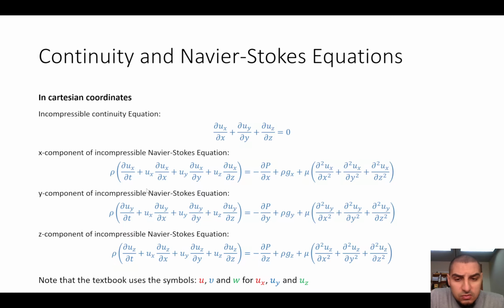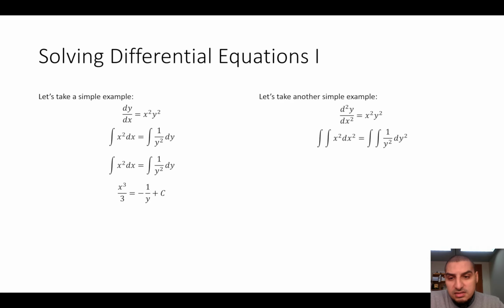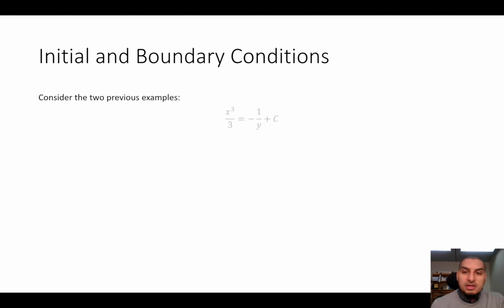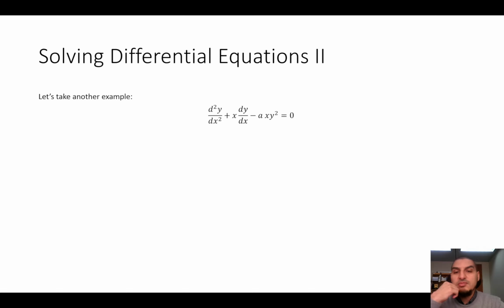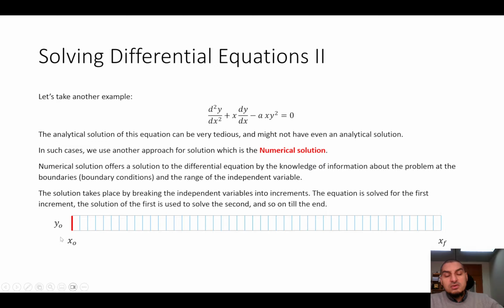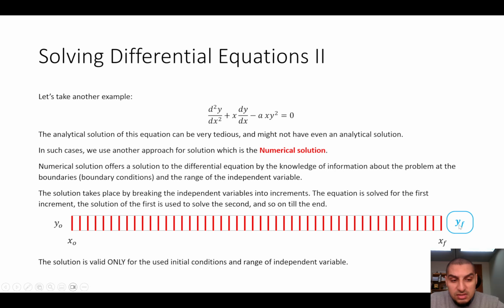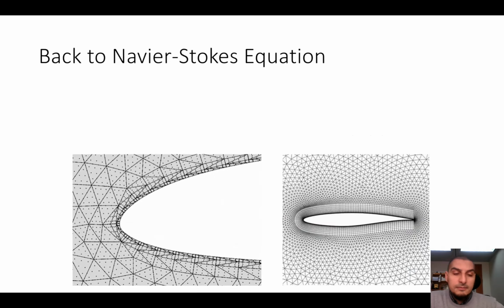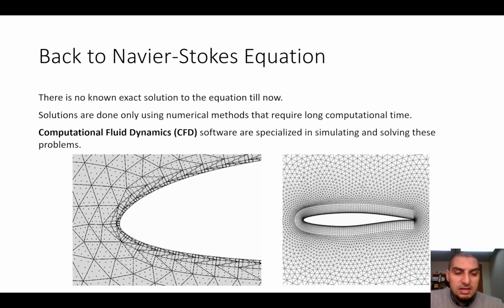Fluid Mechanics in English | 79 | Approaches to solving differential equations